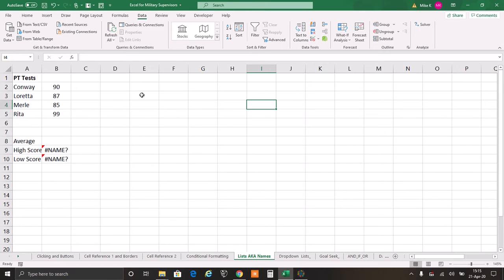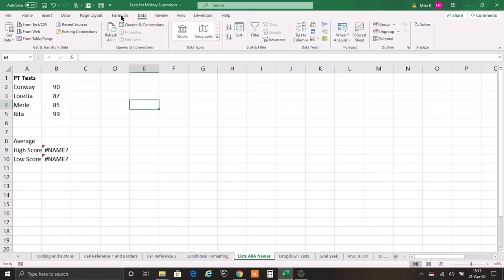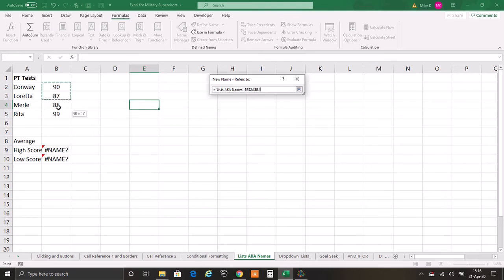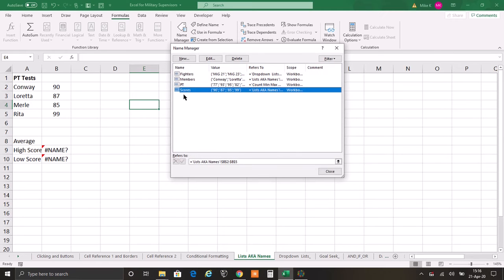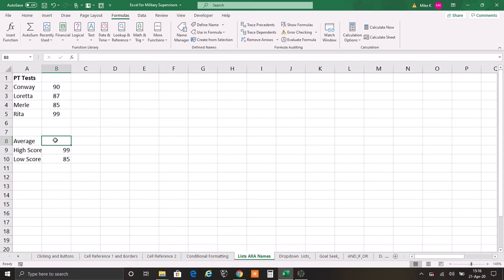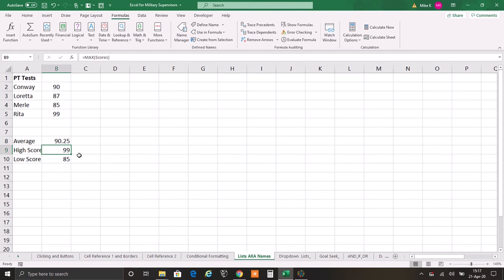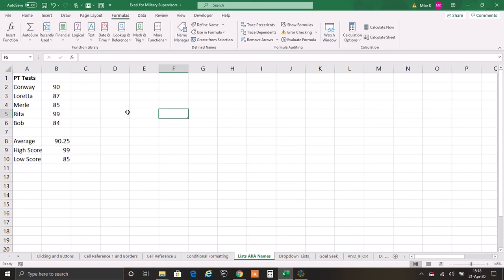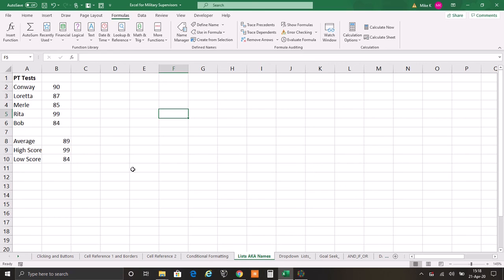List AKA Names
How to create named ranges in excel so you can work with large data sets more efficiently and spend less time editing worksheets.